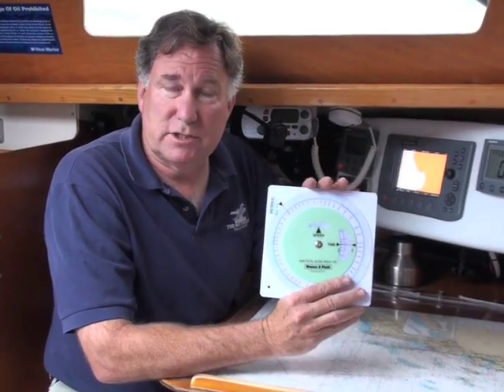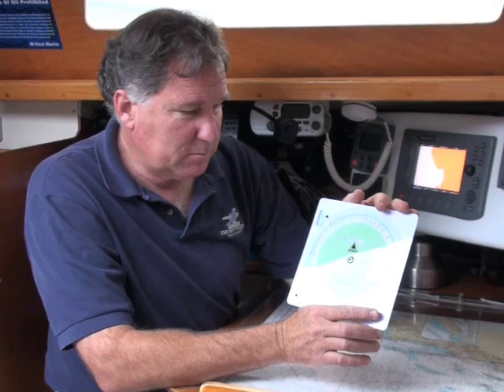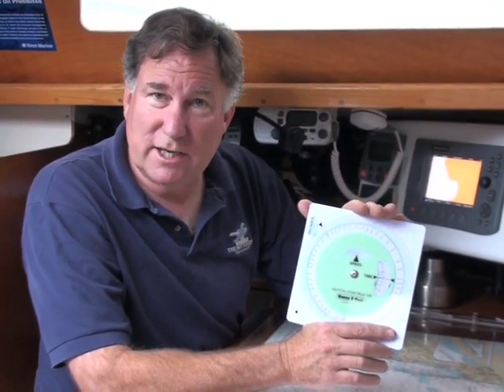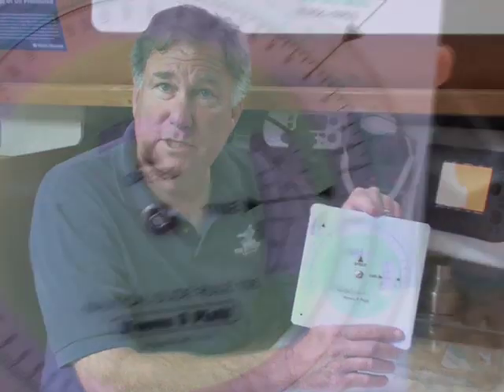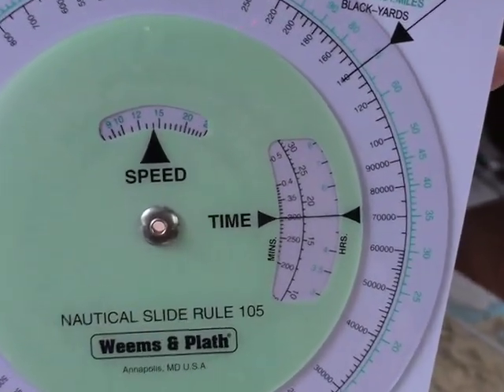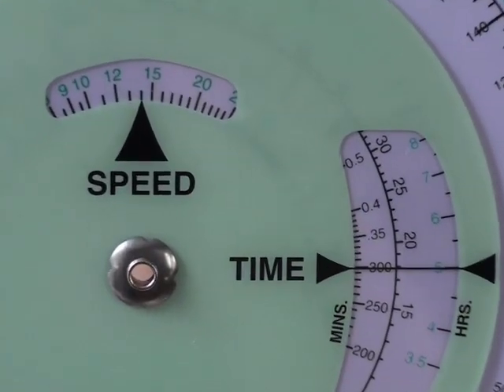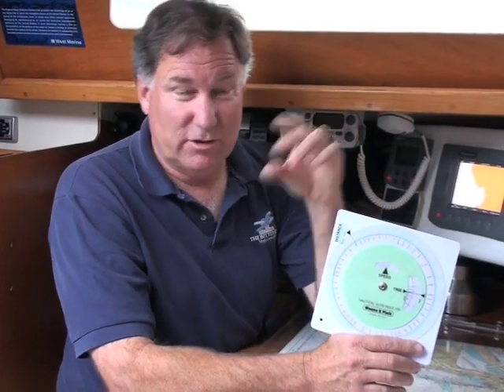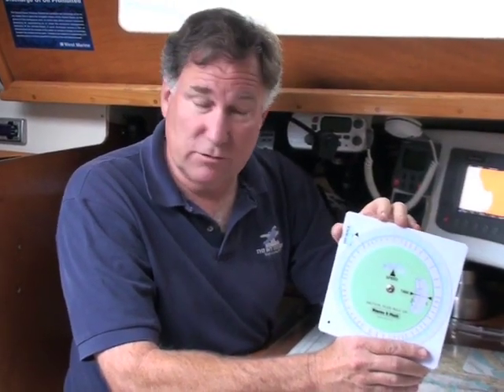West Marine Navigation Tools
This short video focuses on the tools needed for traditional chart navigation. Circular parallel rules, parallel rules, rolling plotters, dividers, sextants, and star charts are discussed to help you understand their function in plotting a course for your next sail!